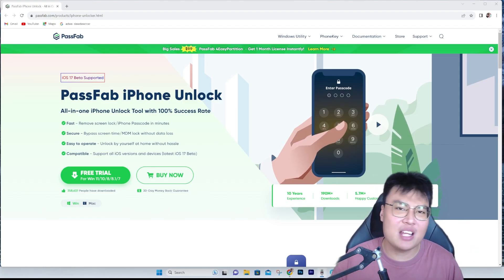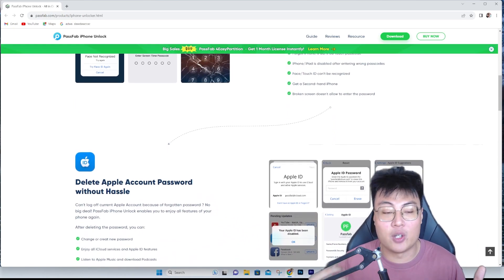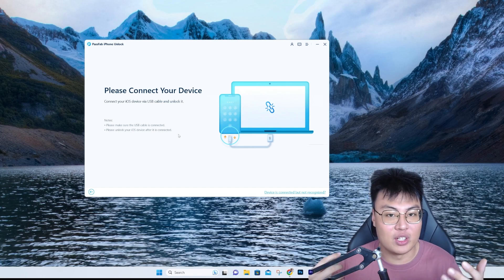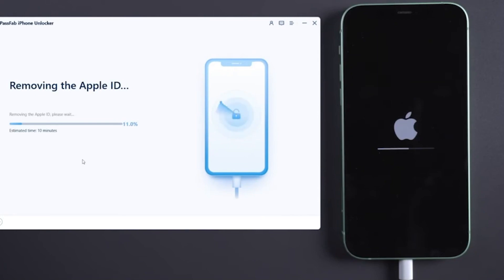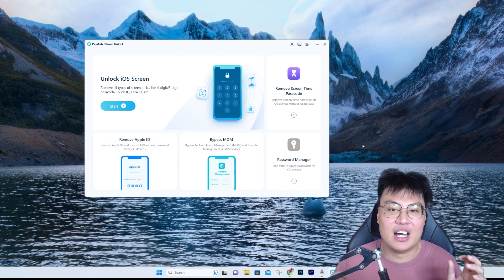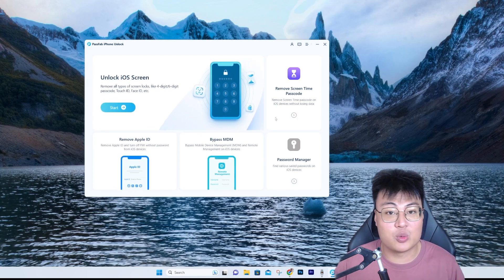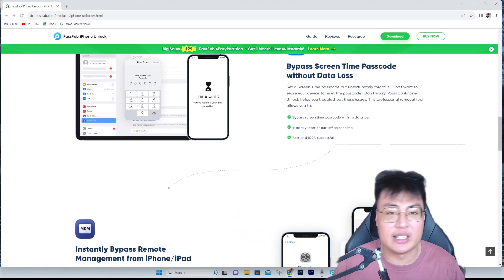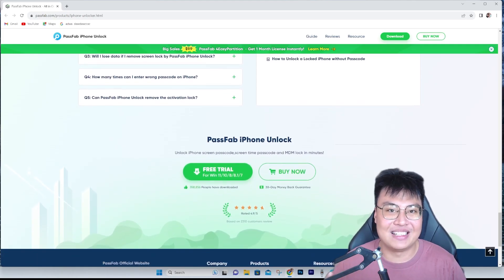[iOS 17] How To Bypass iPhone Passcode Without Passcode & Apple ID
helps to unlock iPhone passcode without passcode without Apple ID and password in few clicks! It can also be used to remove Apple ID, and bypass screen lock.

The advantages of PassFab iPhone Unlock:
Ease of use: User-friendly interface, no technical required.
Effectiveness: 100% success rate to bypass iPhone passcode without losing data.
Advanced compatibility:works on all iPad/iPhone, including the new released IOS 17.